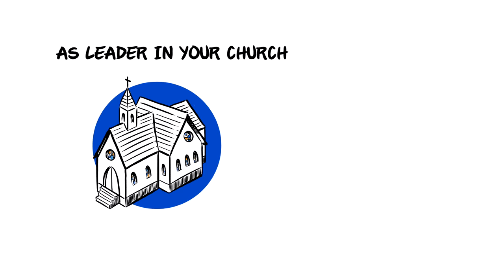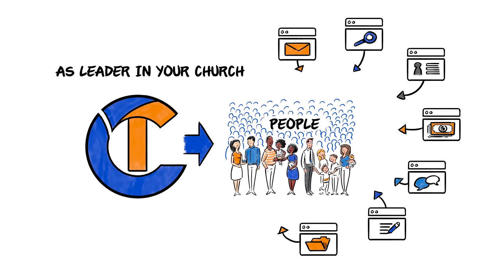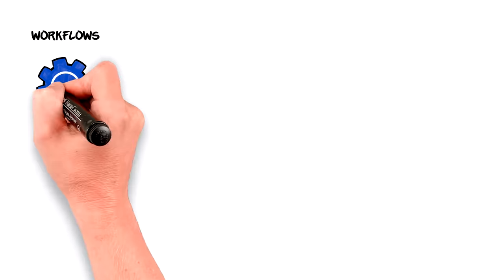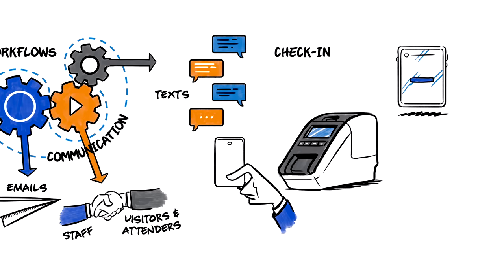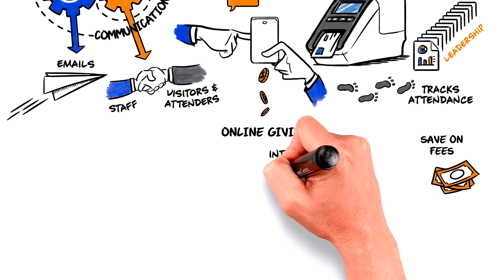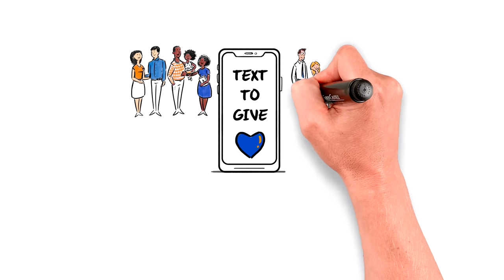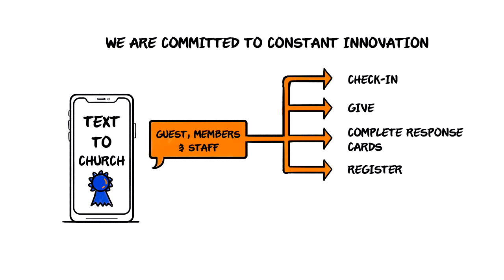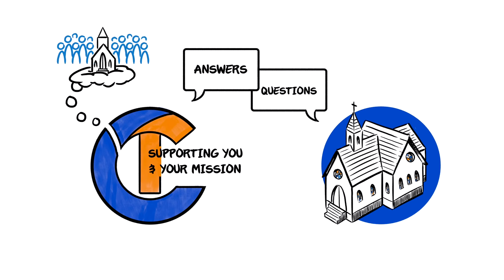Mobilize The Church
As a leader in your church, people are your priority.

In this short video learn how Churchteams can help you pull together all your software applications related to people into one place to improve your effectiveness at mobilizing the church for ministry.  A Church Management Software System at its very best.